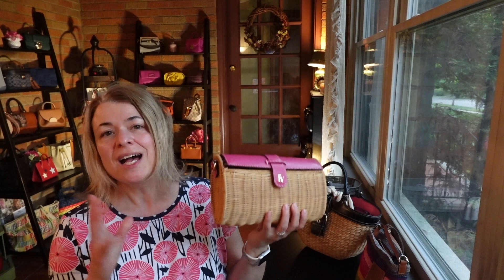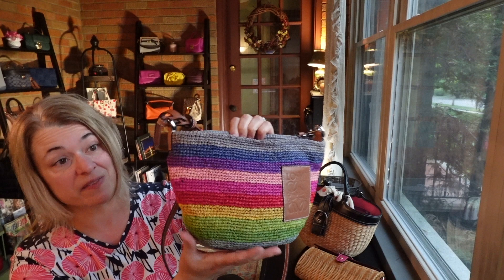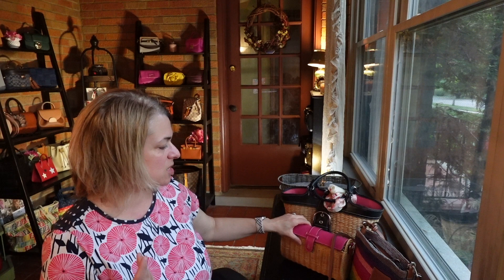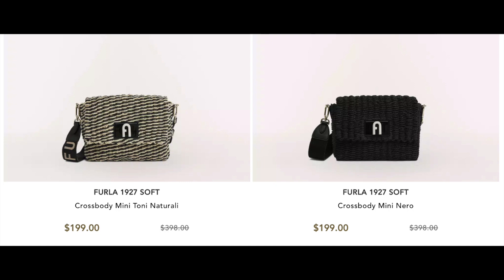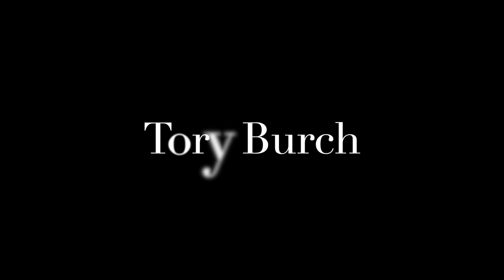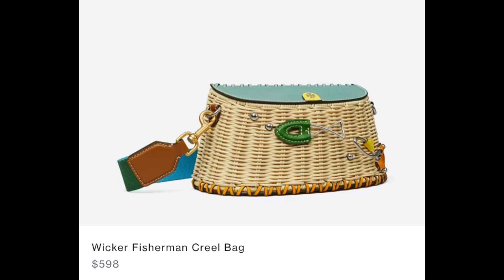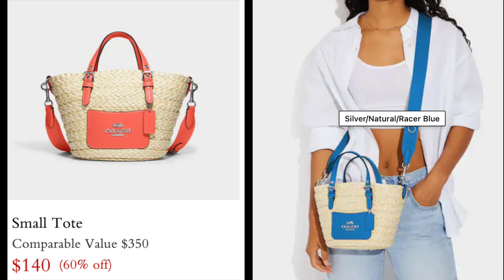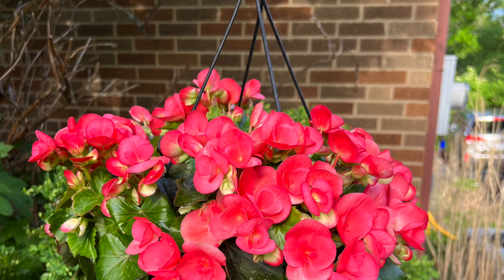Summer Bags! What is Available in Straw, Raffia, & Wicker Now!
Let's shop for some fun wicker bags! We will look at furla, katespade, coach, toryburch, and Francis Valentine. I also learned about the difference between straw, raffia, wicker-I'll explain in the video.